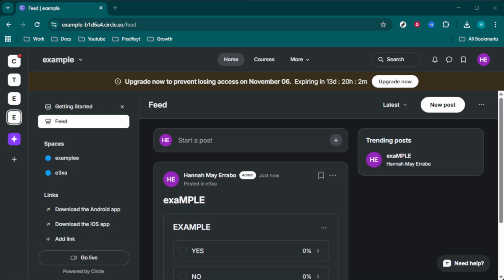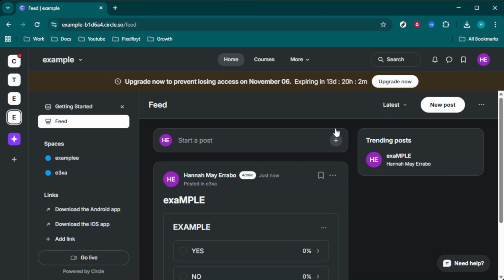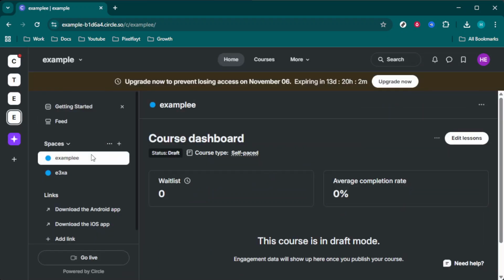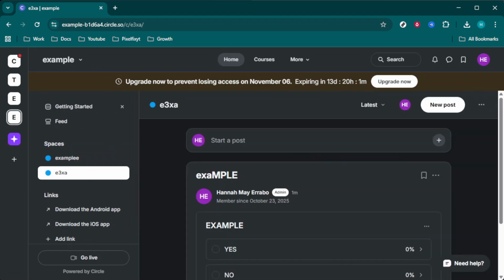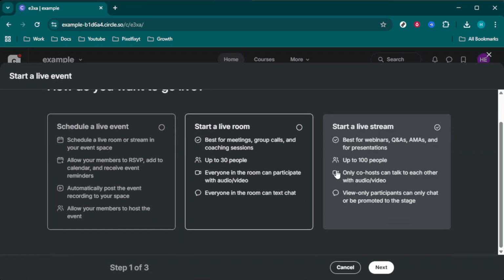How To Optimize Circle.so | 2025 | Step-by-Step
⚡ Learn how to optimize Circle.so in 2025 step-by-step! 💻 This tutorial will guide you on improving performance, enhancing user experience, and maximizing engagement in your community. 🚀 Perfect for creators, coaches, and business owners who want a fast, efficient, and thriving Circle.so platform! 🌟